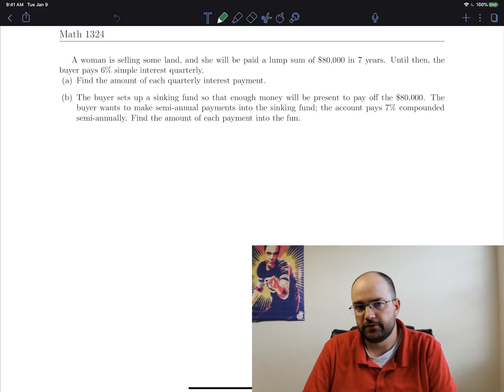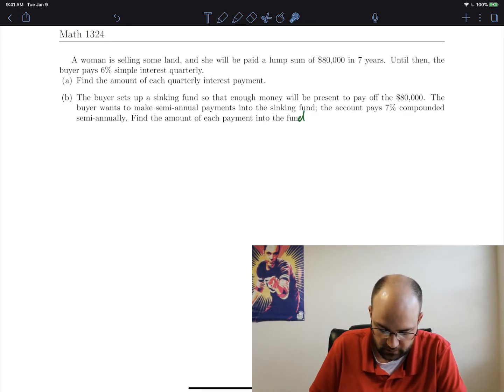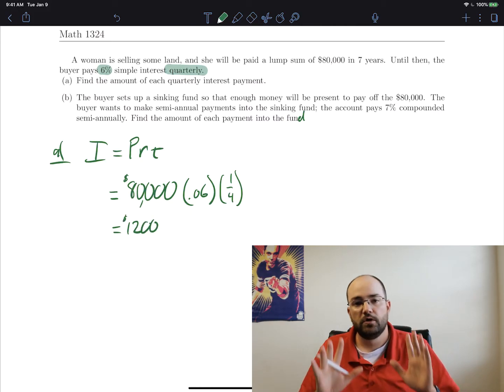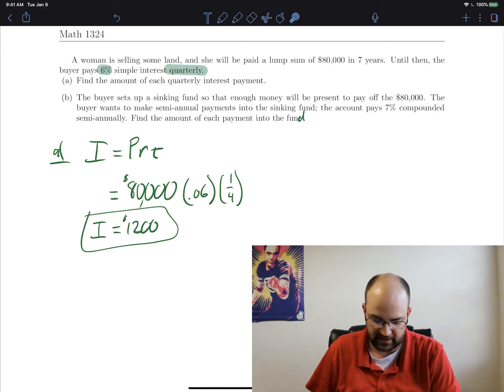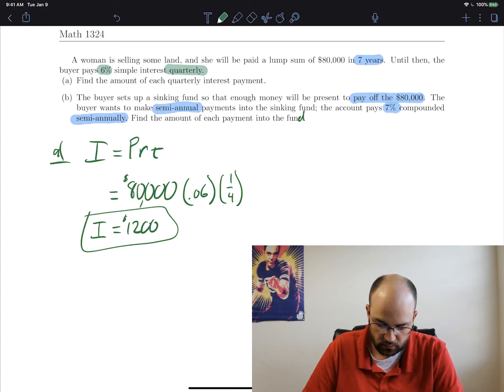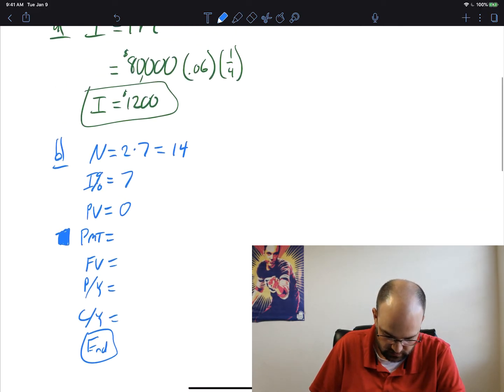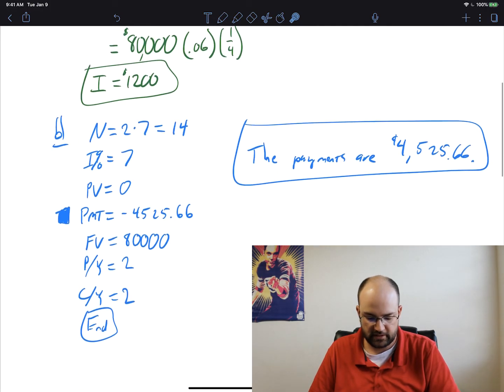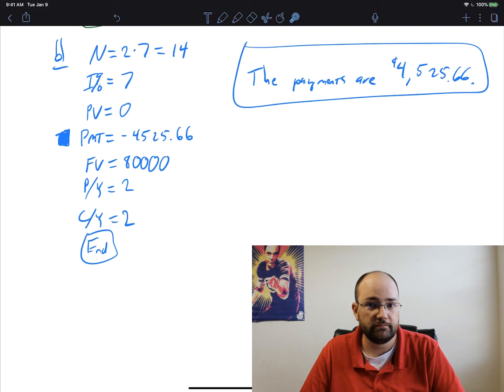1324 Ch5 S2 Ex8 Summer 2020